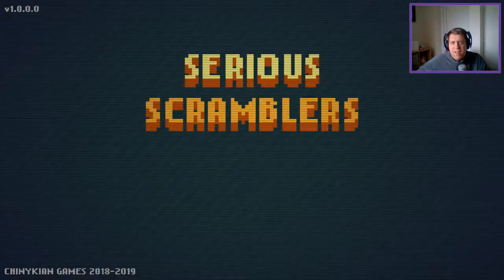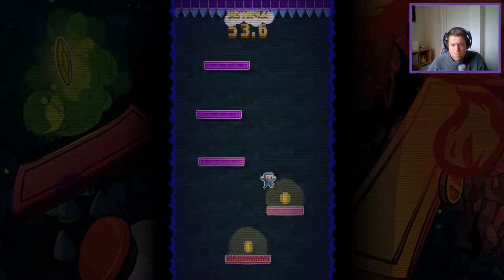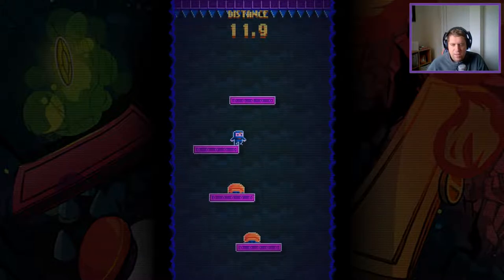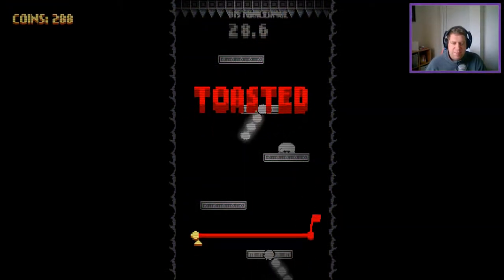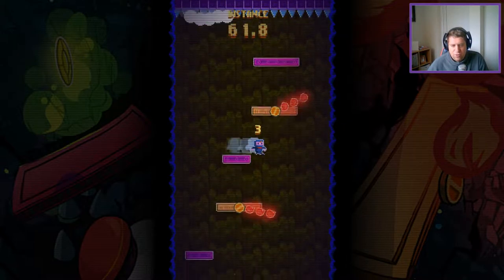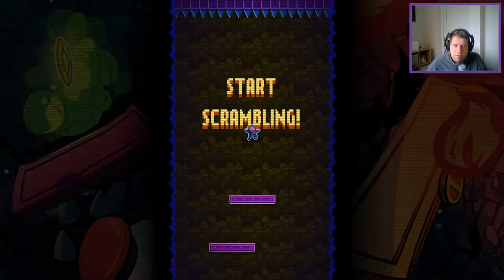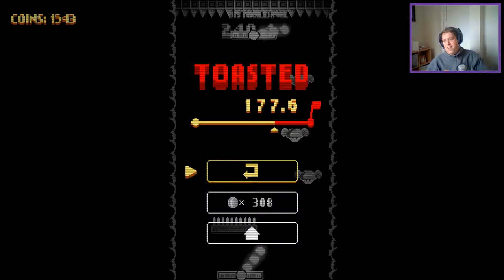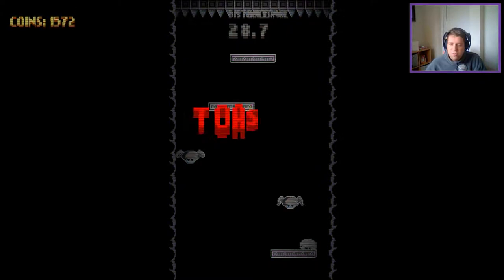Nock Plays | Serious Scramblers (Pre-Release Gameplay)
Serious Scramblers is a tough vertical platformer where you can't jump. There are multiple characters to be unlocked, each changing the game in significant ways! Descend into the deep and face the monster that lurks within!  The game will be releasing on Steam, iOS, Andoird and Nintendo Switch

Price: $1.99